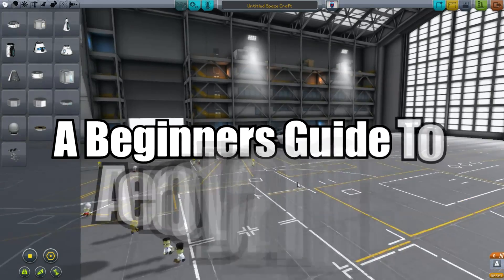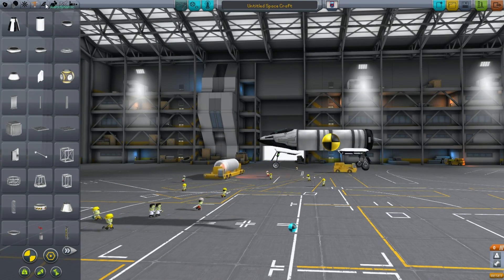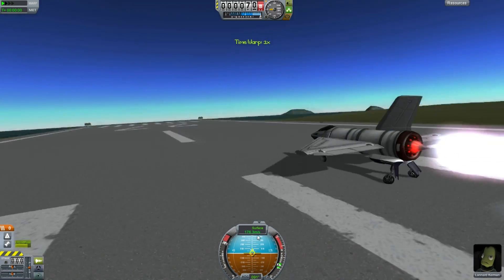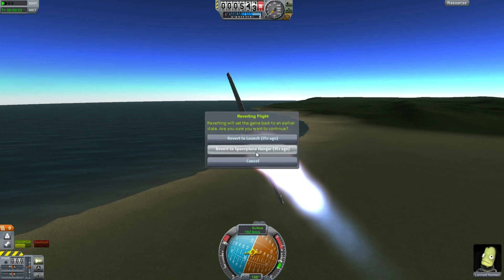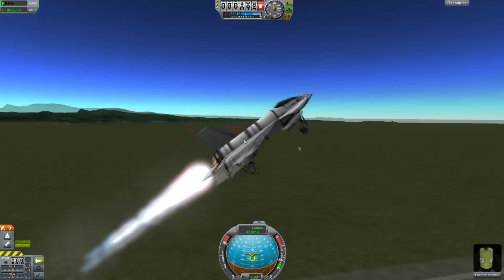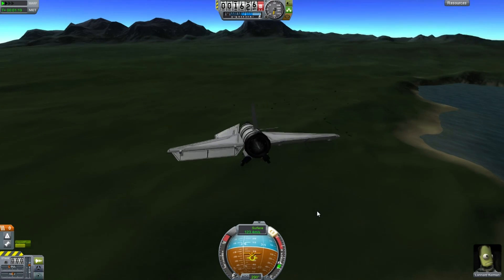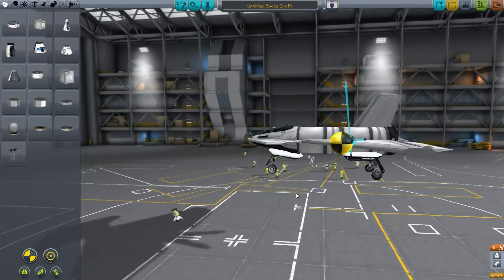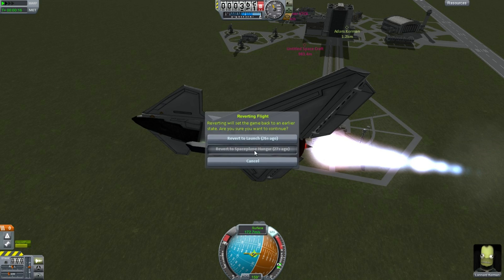Kerbal Space Program - Beginners Guide To Building Aircraft - Part 2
Following up on my discussion on wing layout we start to build actual aircraft which can take off from a runway. The aerodynamics in KSP are quite different from reality, the wings are essentially flat surfaces with lift only provided through deflection as they move through the airstream so you need to take this into account when launching.